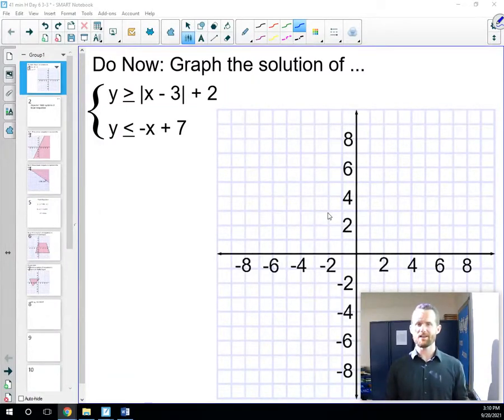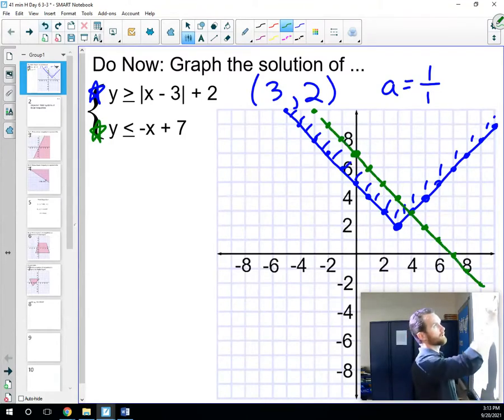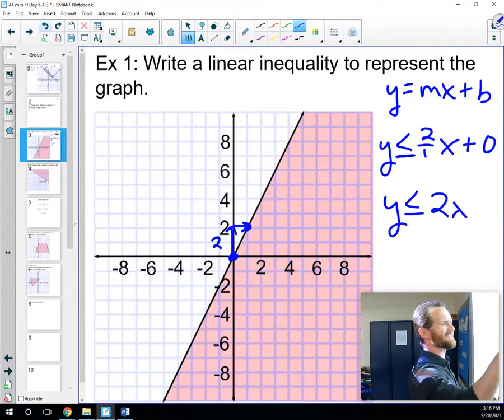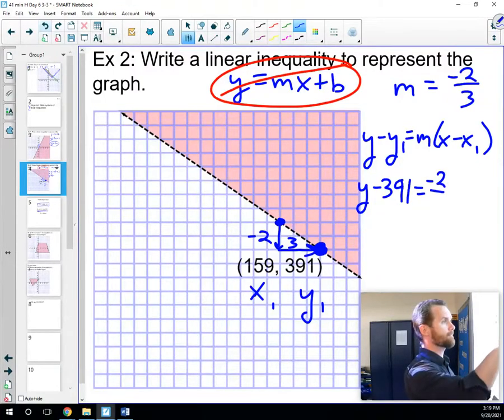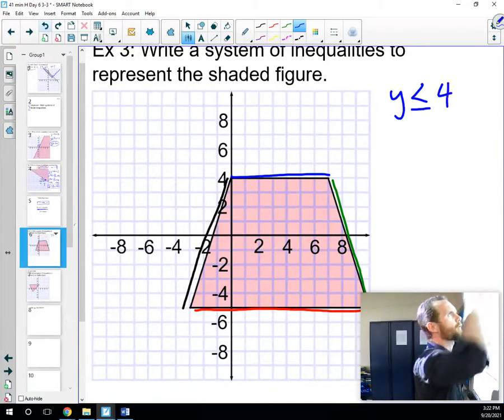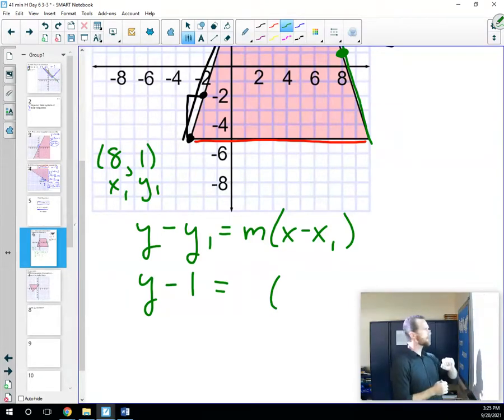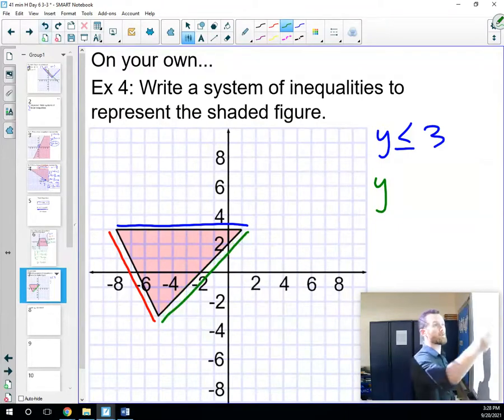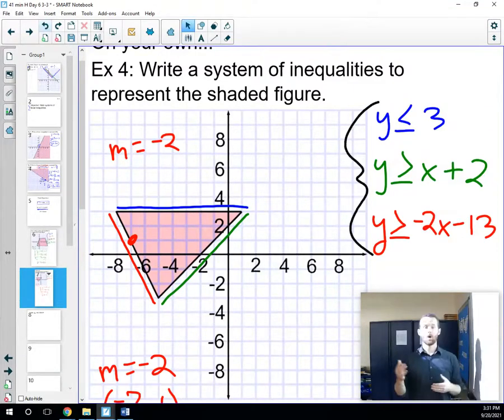Writing Systems of Inequalities